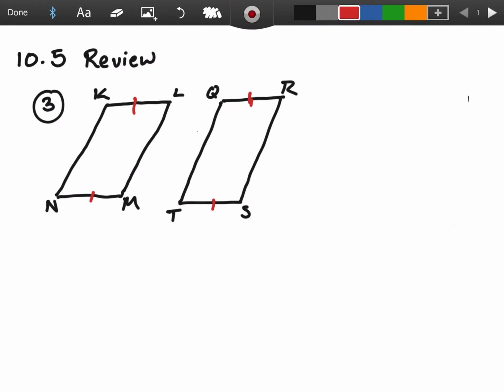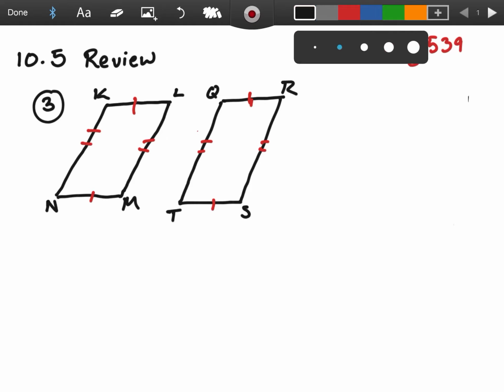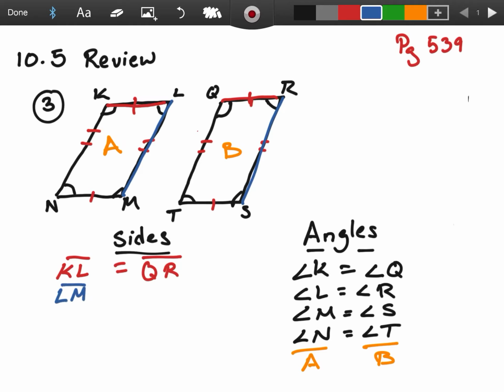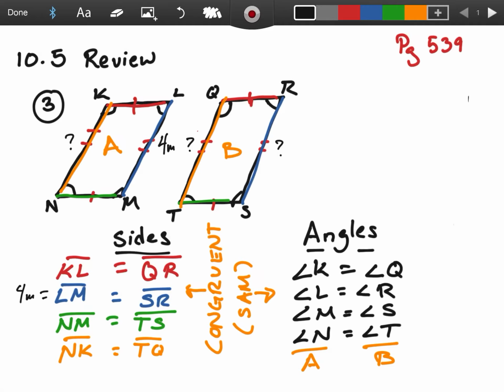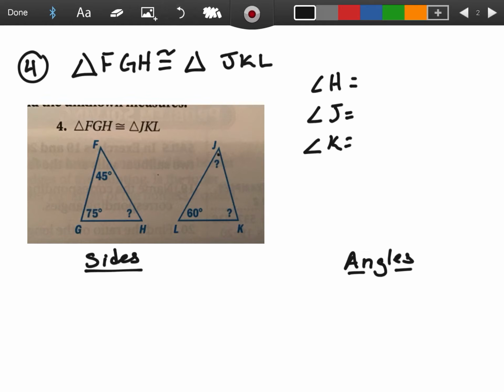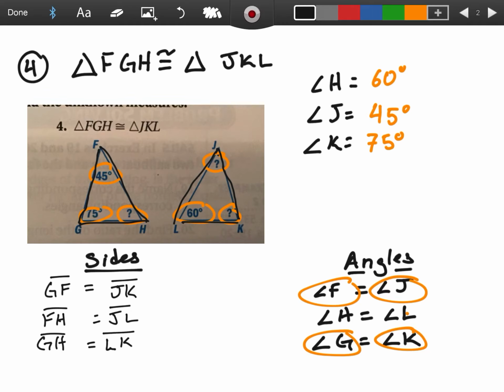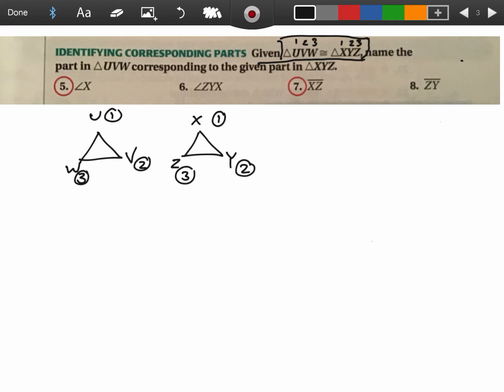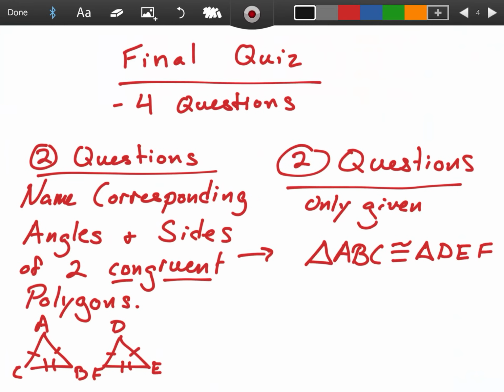10.5 review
This is the review lesson in preparation for the last quiz